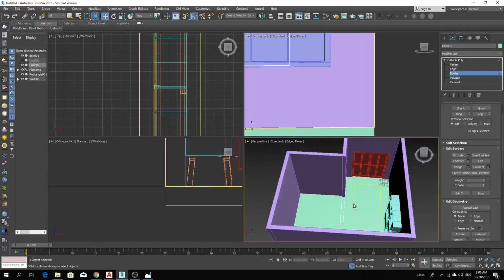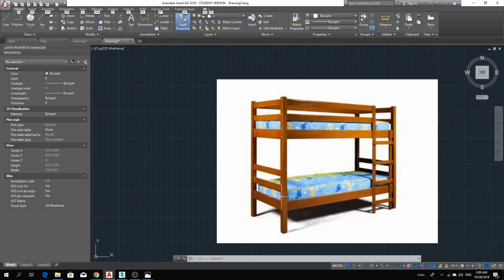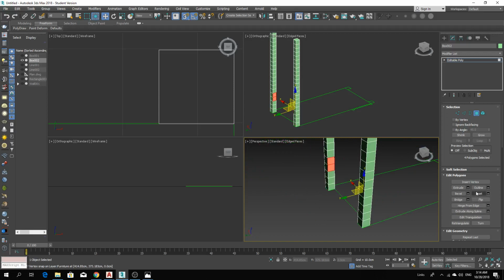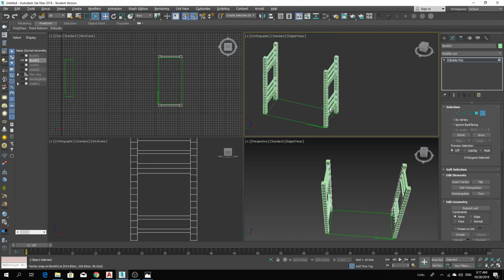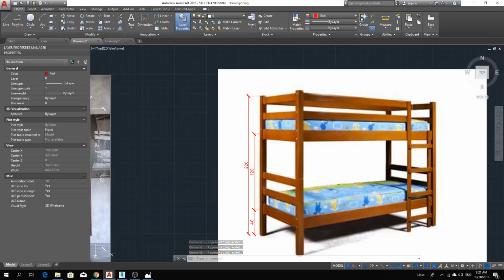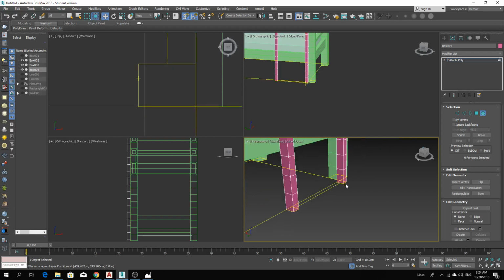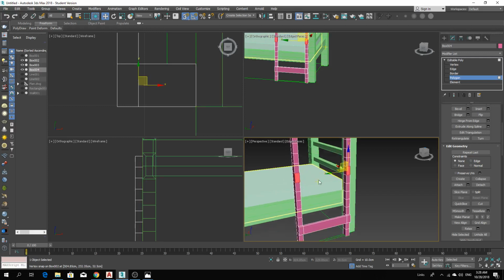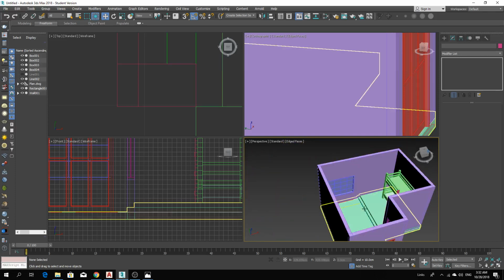3. 3ds Max Tutorials _ Modeling a Two Level Bed